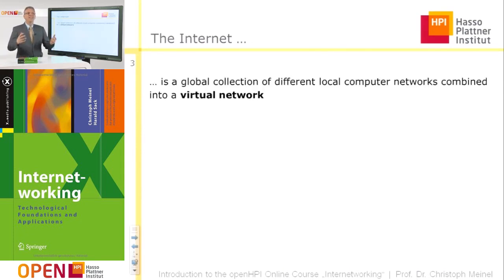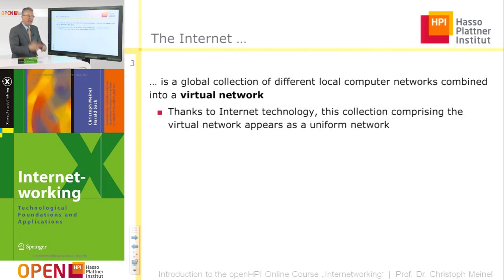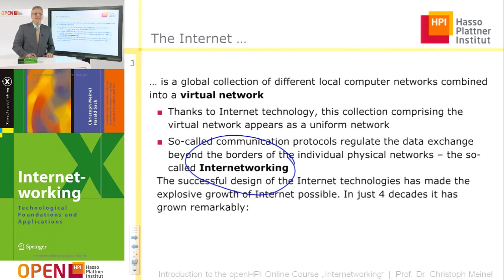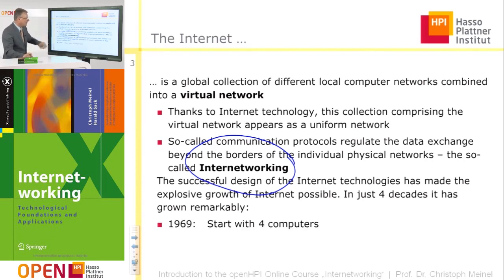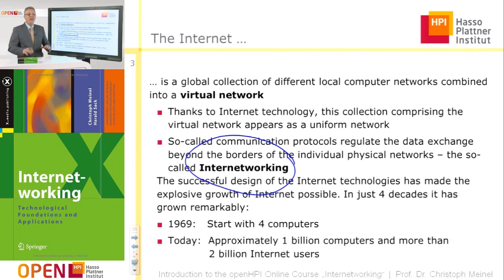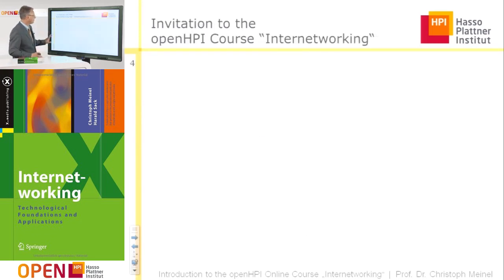1.0 Course Overview